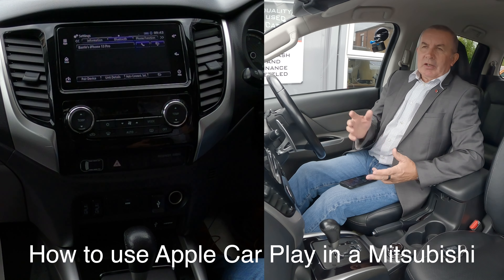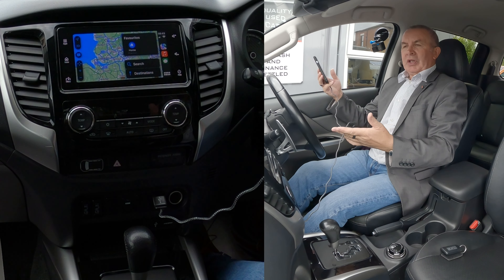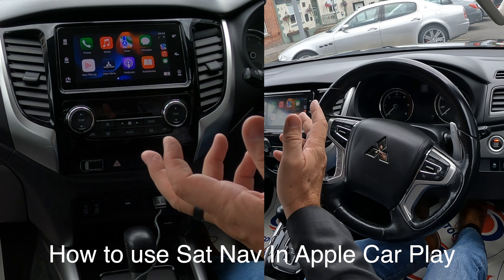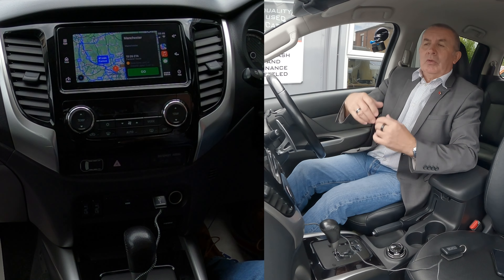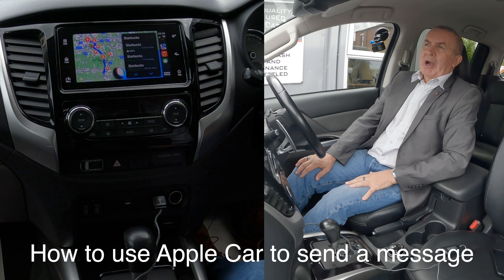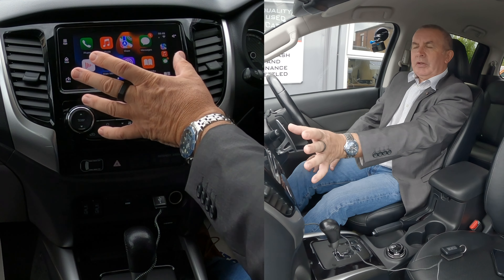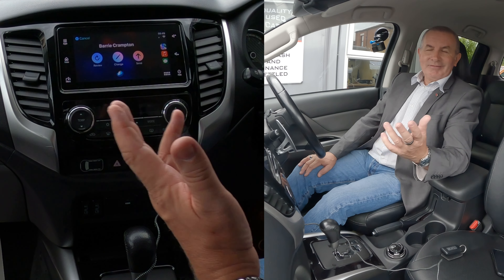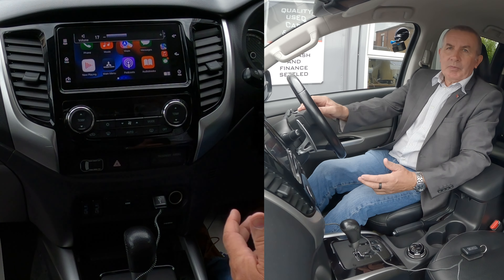How to use Apple Car Play in a 2019 Mitsubishi L200